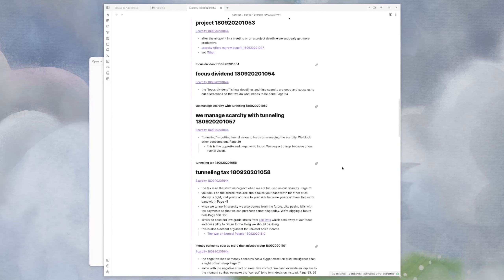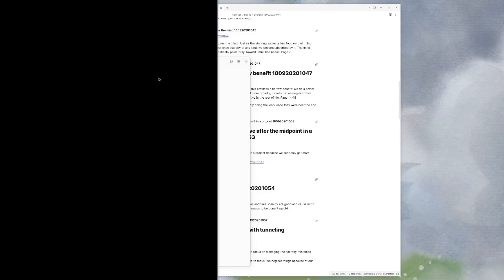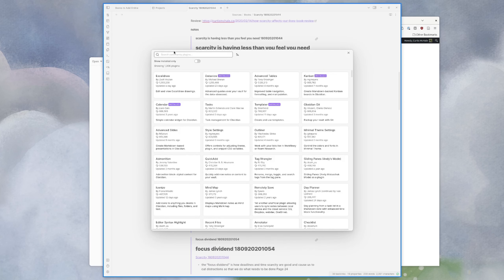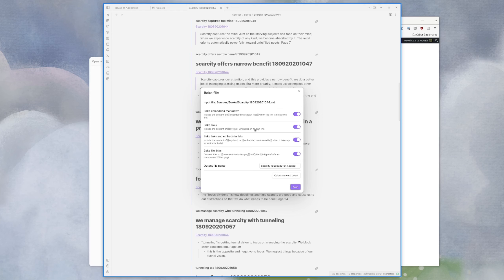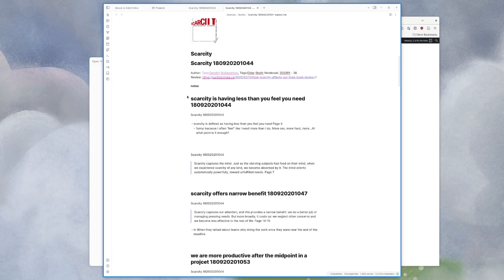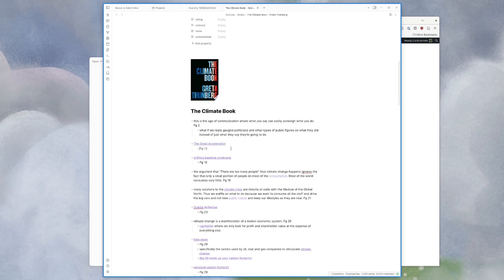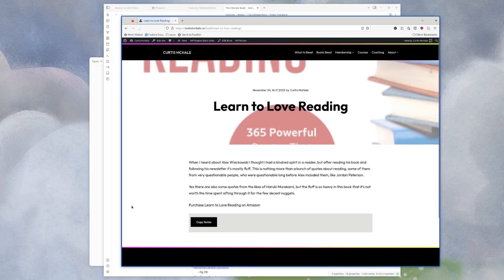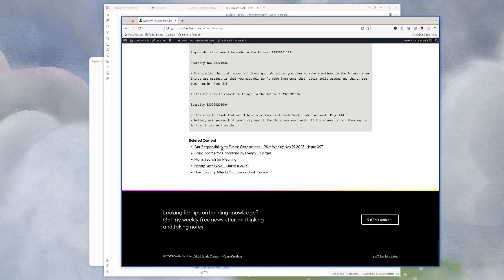Export Note Links with Obsidian Easy Bake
How do you get all your note links embedded in a single file easily? Today we'll look at Easy Bake to help with this.

## Courses

## My Gear